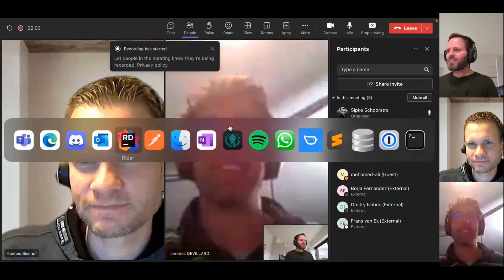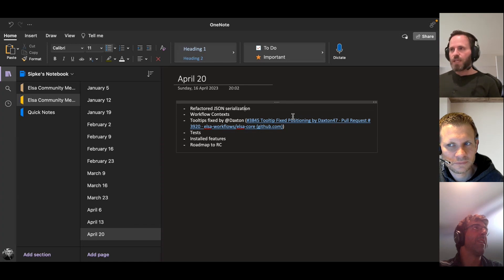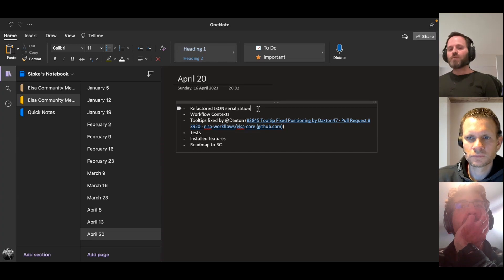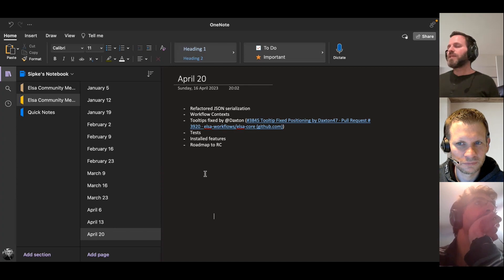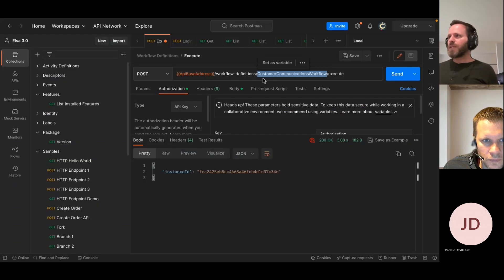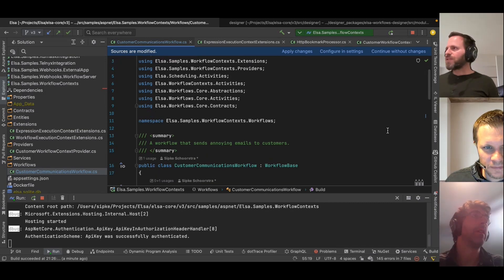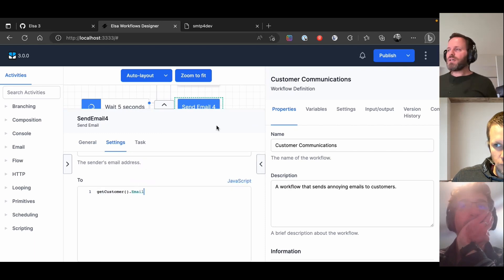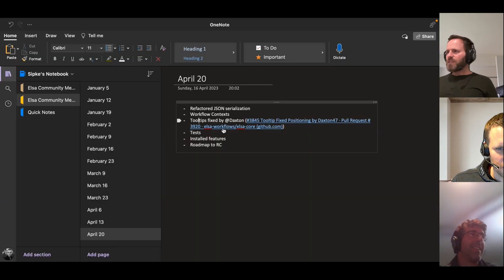Elsa Workflows Community Meeting 32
- Refactored JSON serialization

 - Workflow Contexts

 - Tooltips fixed by @Daxton (#3845 Tooltip Fixed Positioning by Daxton47 · Pull Request #3920 · elsa-workflows/elsa-core (github.com))

 - Tests

 - Installed features

        - Roadmap to RC